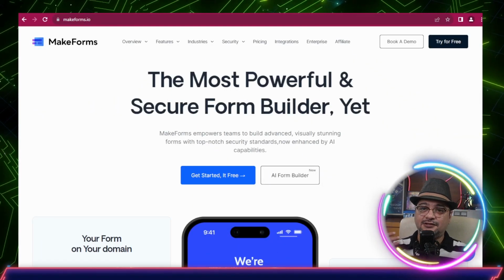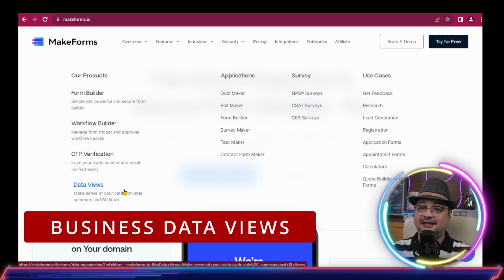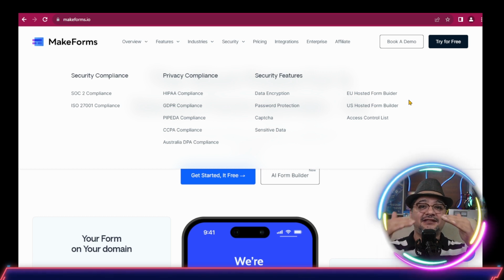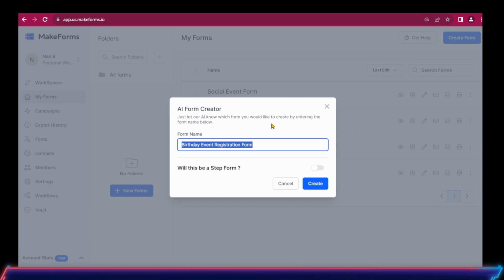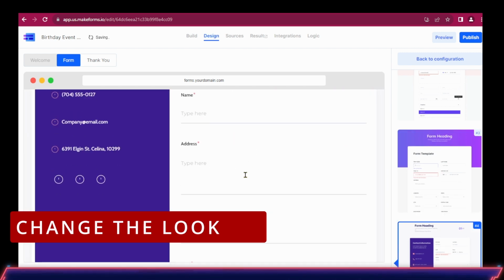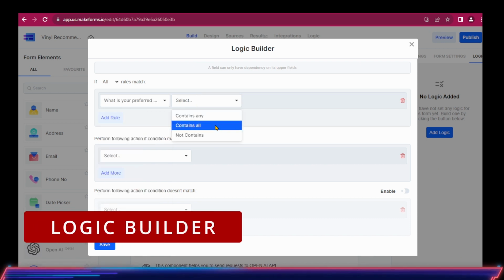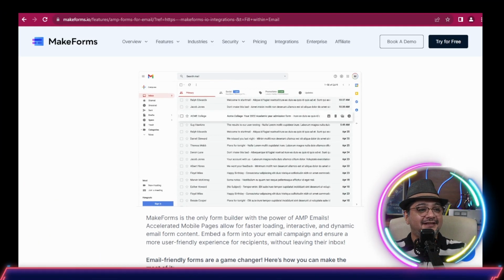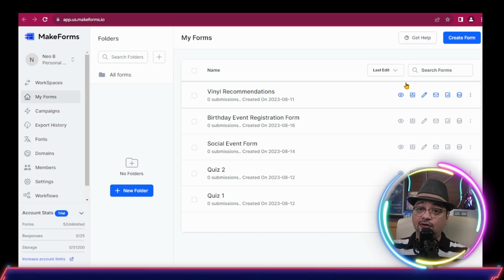MakeForms Review - AI Form Builder: Secret to Stunning Forms! Included Lifetime Deal (LTD)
Makeforms Review - AI No-Code Form Builder! 🎉

Tired of lackluster forms? Say hello to MakeForms AI no-code builder – the ultimate solution to transform your forms from 'blah' to 'bam'! 📊💥

🔥 LIMITED-LIFETIME DEAL ALERT! 🔥
Ready to supercharge your forms? Grab the special limited-time deal to take your forms to the next level! ⏳💰

🔥Discover the magic of MakeForms AI no-code builder and revolutionize your online forms like never before! Whether surveys, leads, payments, or data collection, MakeForms has got you covered with its sophisticated features and user-friendly interface. 🚀

🌟 Why MakeForms?
🔹 Tailored for Any Business or Industry
🔹 Custom Branding and Custom Domains
🔹 Advanced Data Views for Insights
🔹 Multiple Embed Options for Seamless Integration
🔹 Workflow Builder for Efficient Automation
🔹 AMP Emails for Interactive Email Campaigns
🔹 Conditional Logic for Smart Forms
🔹 Superior compliance, privacy, and security

Don't miss out – transform your forms and skyrocket engagement with MakeForms AI No-Code Builder today! 💪📈"

Read this blog post and grab the special limited-time deal to take your forms to the next level! ⏳💰

🎵 Music Credit (Creative Commons):
Restabilized by @PunchDeck
Cyberpunk Dynamic Sport by @Infraction

📖 Chapters
00:00 Introduction to MakeForms
00:36 What is MakeForms
01:55 Why MakeForms
02:35 Workflow Builder
02:57 Business Data View
03:20 What can you make using MakeForms
03:42 Privacy and Security
04:12 Integrations
04:39 AI Form Builder
05:16 Form Builder UI
05:45 OpenAI & Prompts
06:09 Change Designs
06:50 Inside Workflow Builder
07:35 Superb Embedding Options
07:51 BI View
08:07 Fill out Forms from email! AMP Email
08:45 Add-ons
09:09 Areas of Improvement
09:43 Closing Remarks